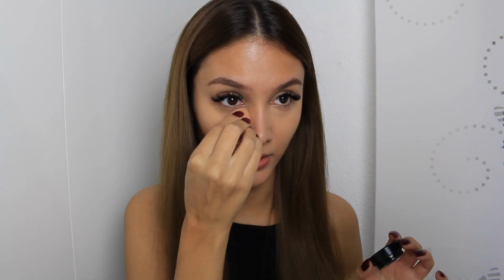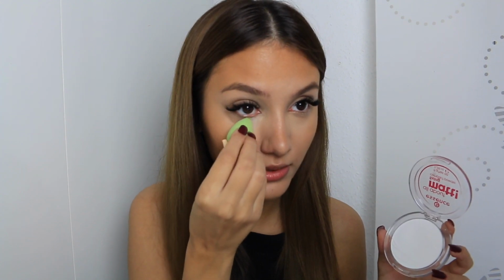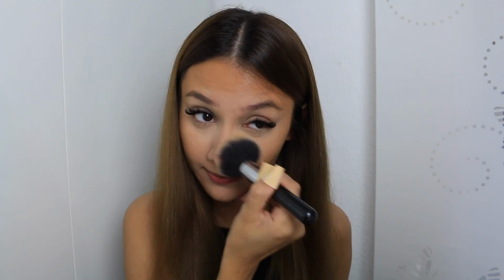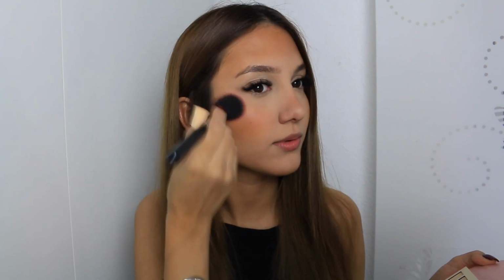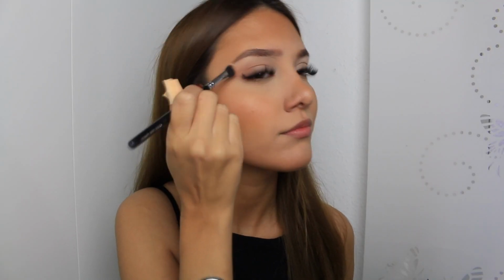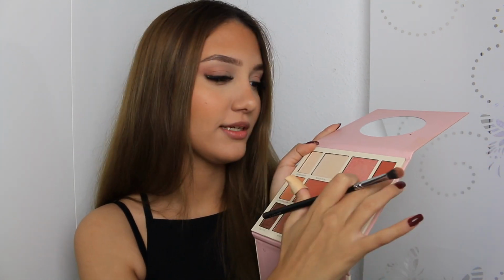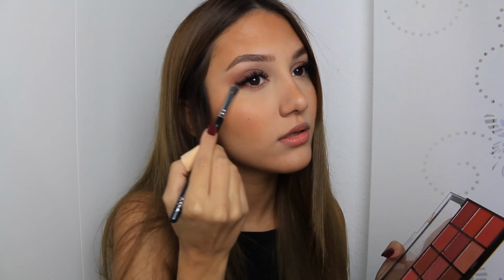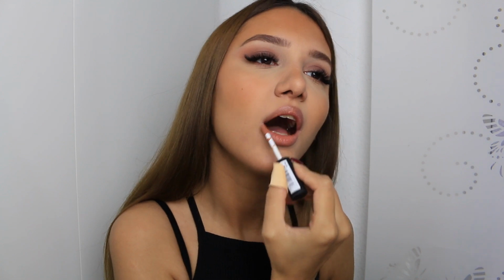Get Ready With Me! Fall Edition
Take a shot every time i say "i'm gonna go ahead”